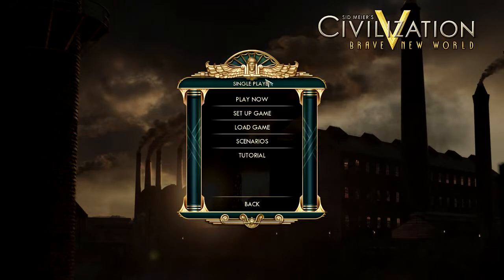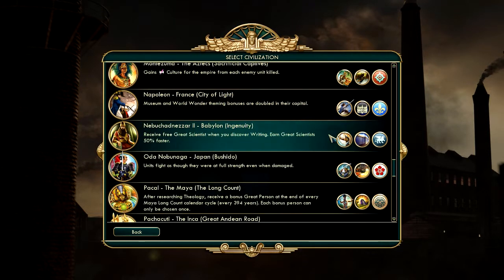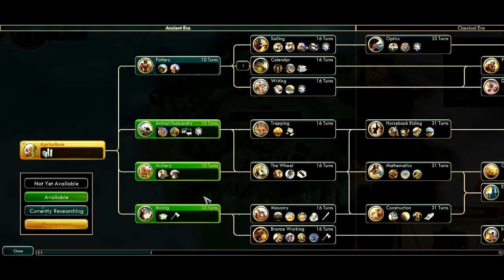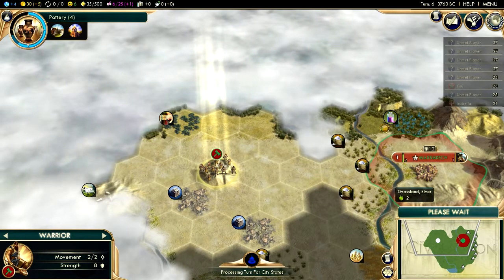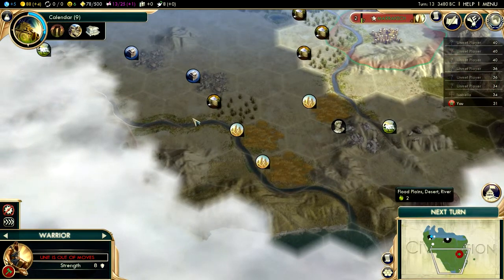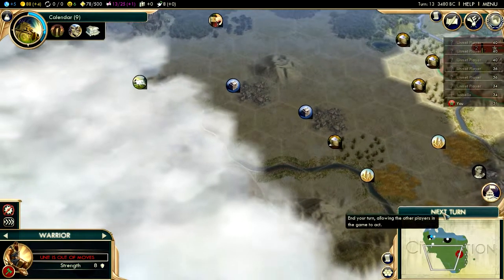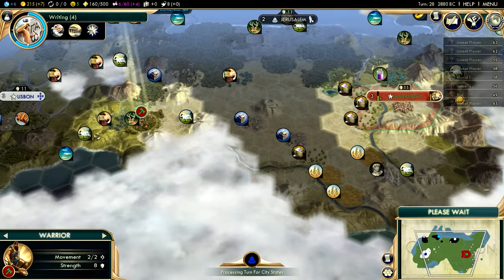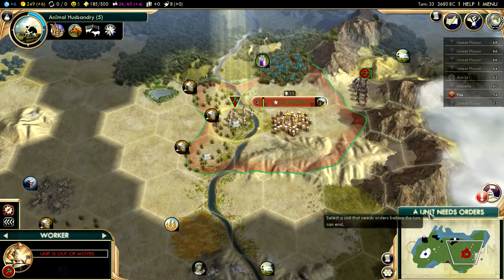Civ V (A Brave New World) : Morocco - Part 1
Part 1 of our Let's play of Civ 5 : A Brave New World as Morocco!

Bought the game at a discount during the steam sale!